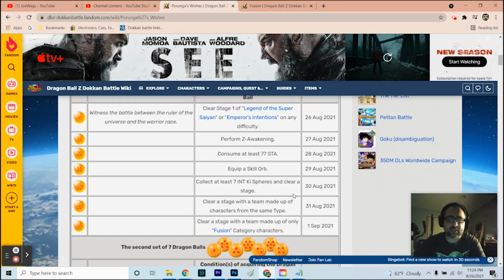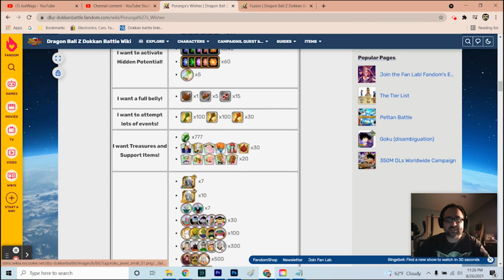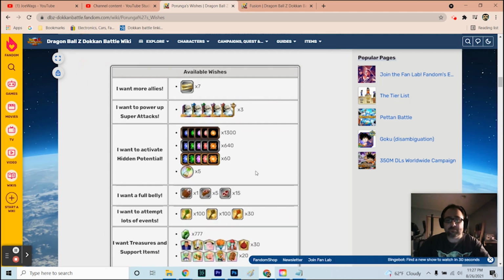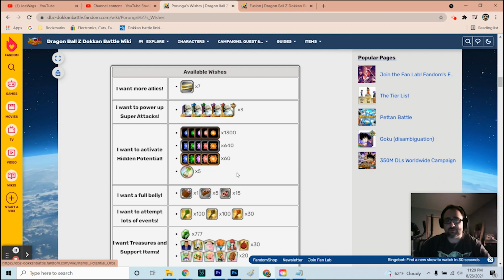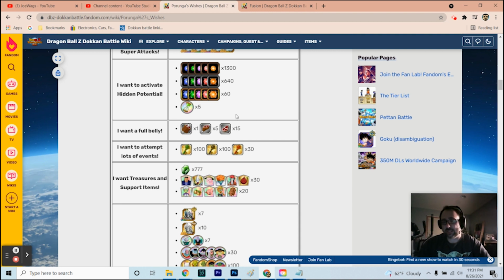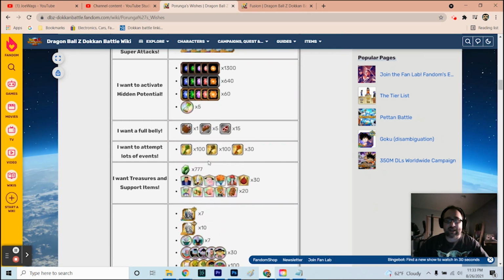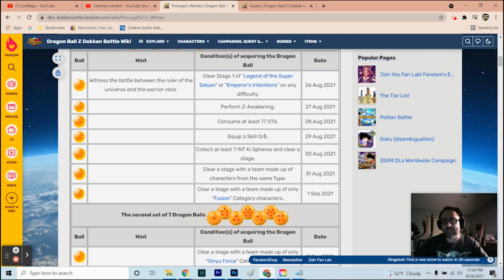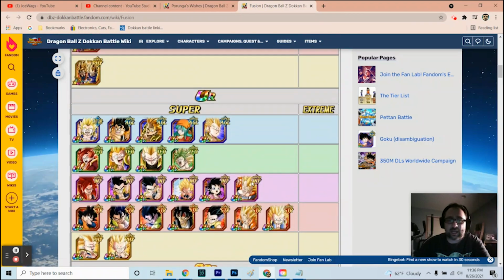WHAT SHOULD YOU PICK WITH YOUR PORUNGA DRAGON BALL WISHES AND HOW TO COLLECT THE FIRST 7!!! FUSIONS?